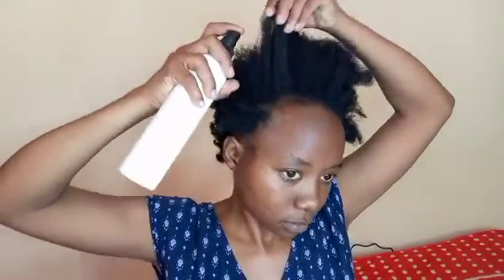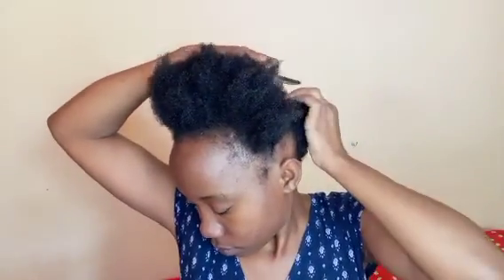BRAIDED LOW PONYTAIL|step by step tutorial on natural hair|no heat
hello everyone welcome to my channel in this video im showing you how to do a braided ponytail using braiding hair on natural hair with no heat used please subscribe and turn on your post notifications so that you can be notified each time I upload a video